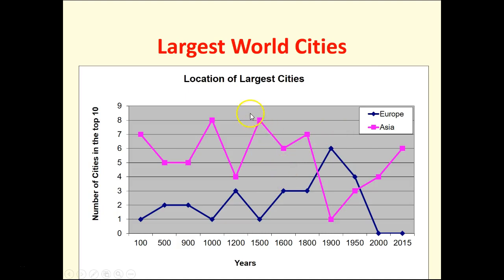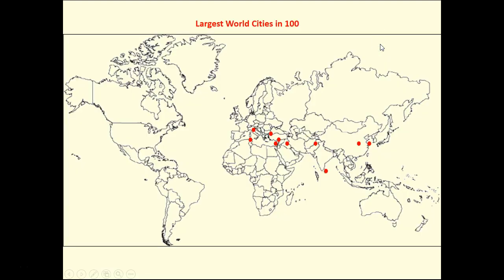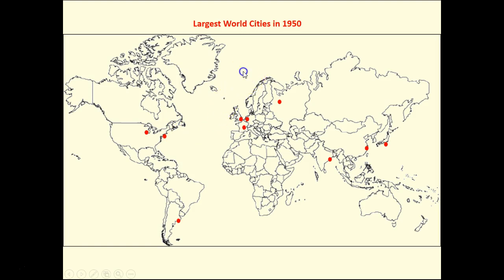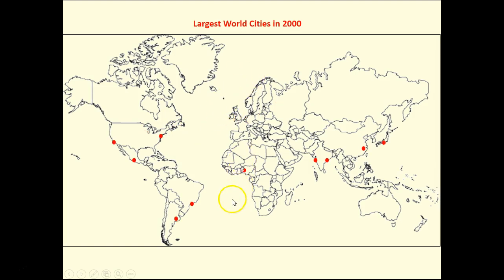Class # 10: Cities Providing Historical Framework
With the advent of cities we see a shift in humanity from agrarian communities to the rise of civilization. This video recaps what I hope you learned in class today.